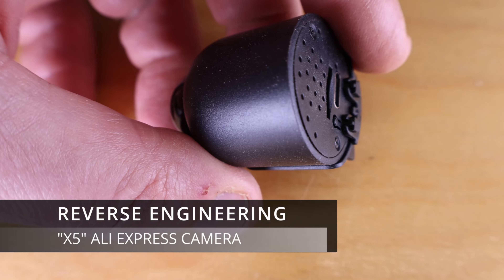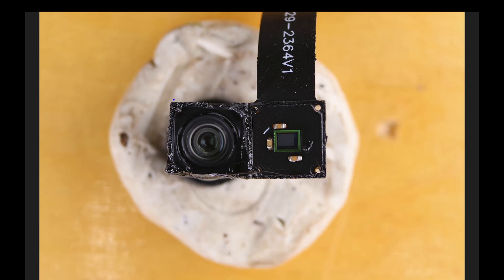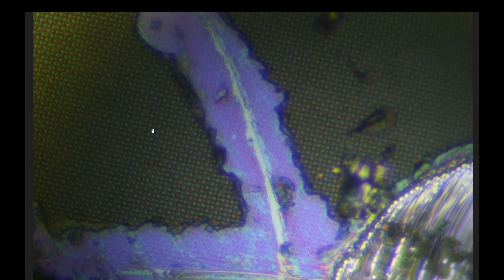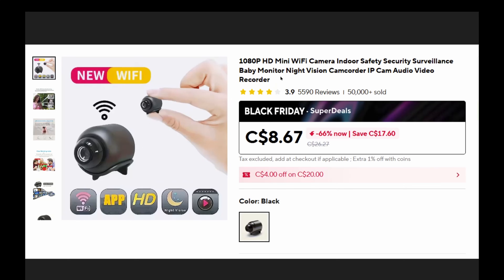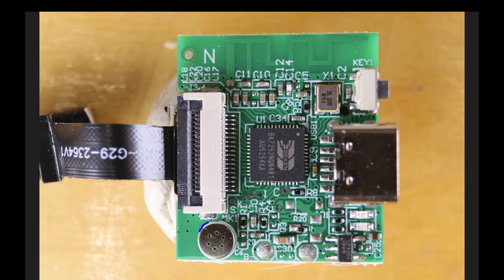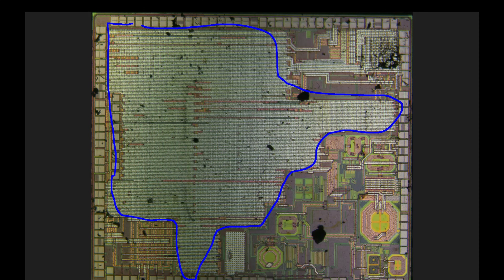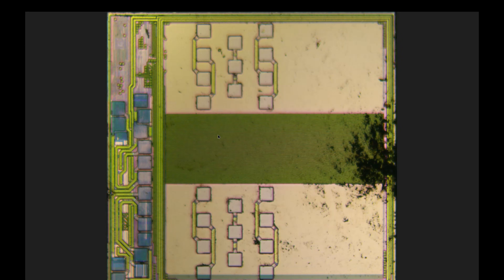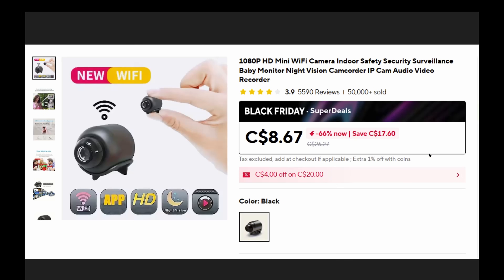Reverse Engineering Ali Express Spy Camera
Teardown of a camera found on ali-express.  Might be known as the "X5".   A good example of modern silicon design!